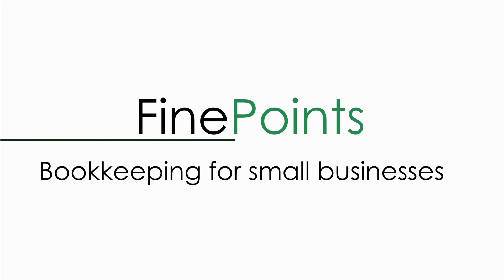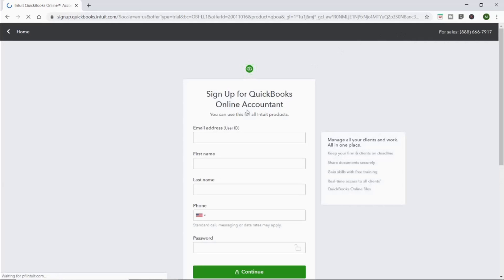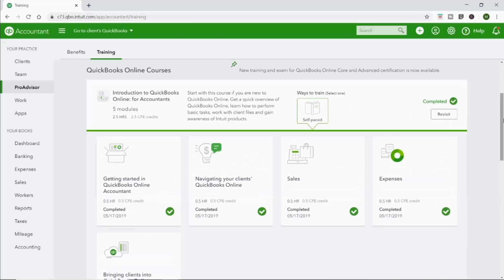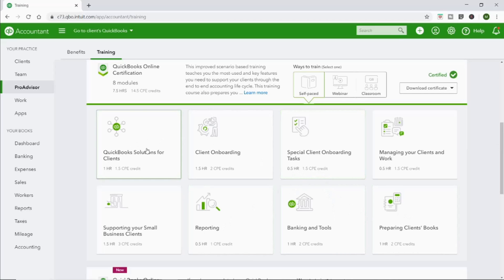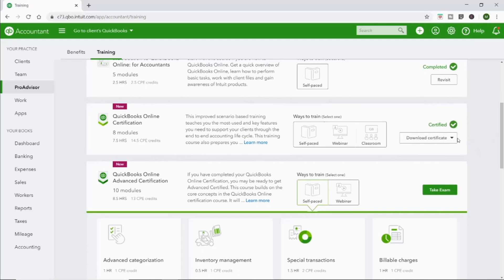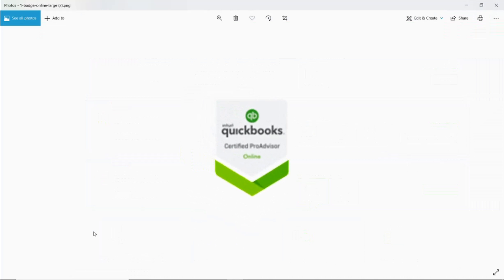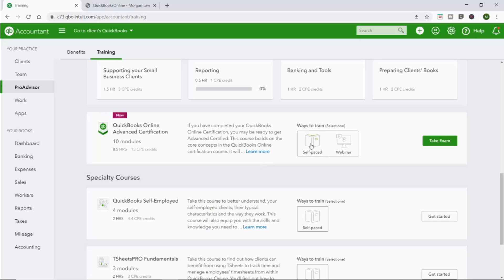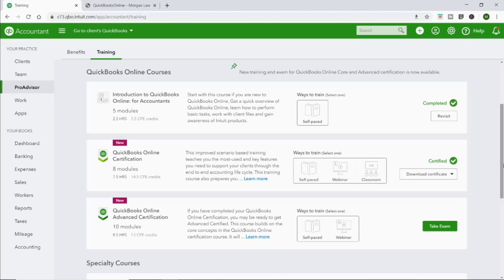FAST and FREE certification for bookkeepers (Quickbooks Online ProAdvisor training)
FAST and FREE certification for bookkeepers! This is step-by-step how to find the Quickbooks Online ProAdvisor certification training. This is an amazing free resource that many people don't know about. I am often asked where to go to find this "free bookkeeper certification" that I'm always talking about. It's strangely hard to find this training on the Intuit Quickbooks website and sort through the different options, Quickbooks types, etc. Here's my recommendation on the best option for bookkeepers and exactly where to find it. Also check out my more in-depth video about the many types of bookkeeper certifications

Then go to "ProAdvisor" on the left, then "Training" at the top

TECH PROBLEMS?
If you can't see training, first try a new browser (maybe Firefox). You can always call Intuit with issues. To see if Proadvisor training is available in your country, I found these steps in a help forum:

To check if QuickBooks offers the training in your country:
Scroll down and at the bottom of the page, choose your country from the Select a Country drop-down.
Hover your mouse on the Accountants & Bookkeepers tab at the top mid of the page.
You'll see the ProAdvisor Portal or Training from the drop-down.